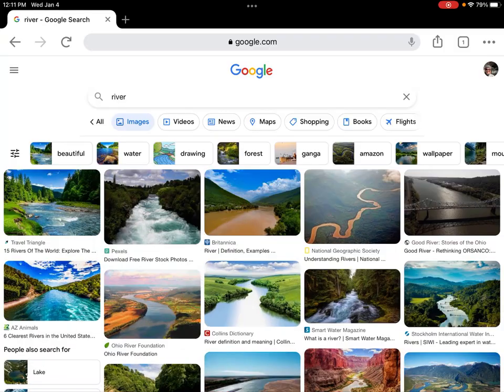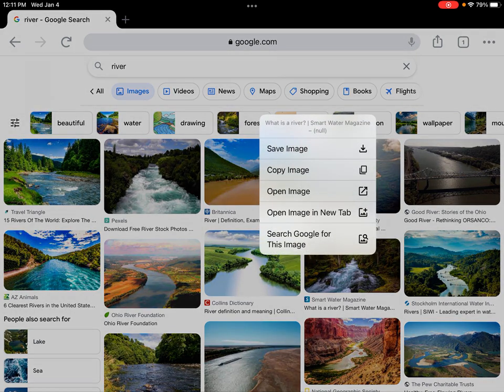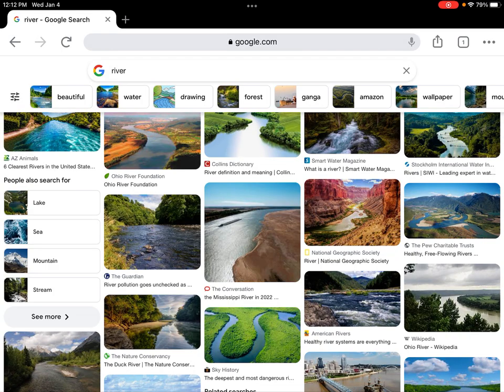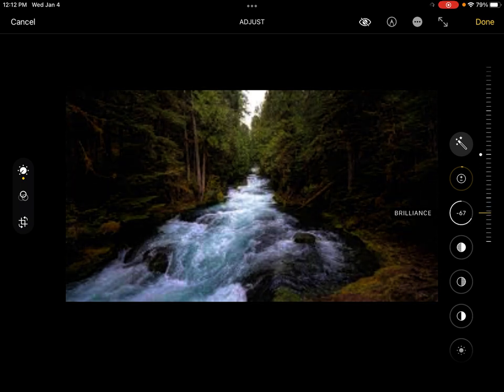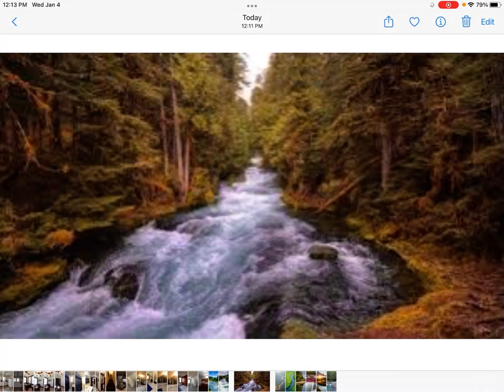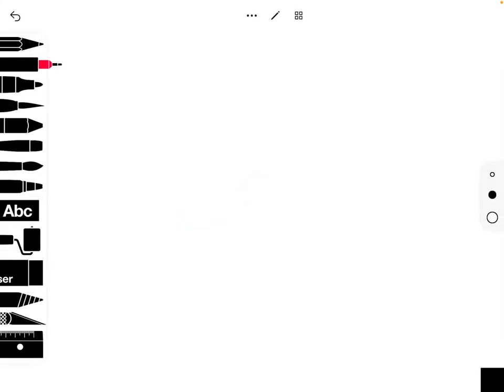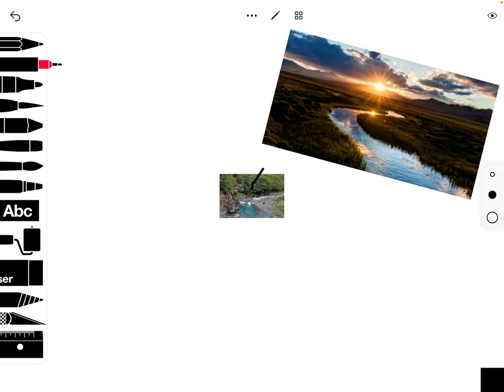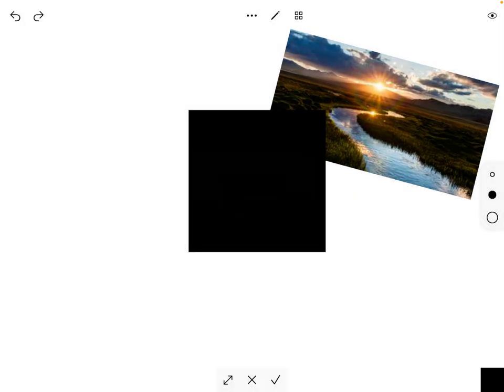Publish Extended Metaphor Poem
How to publish your extended metaphor poem.